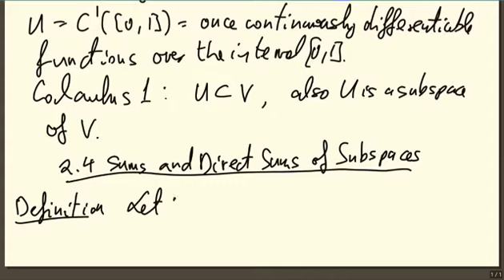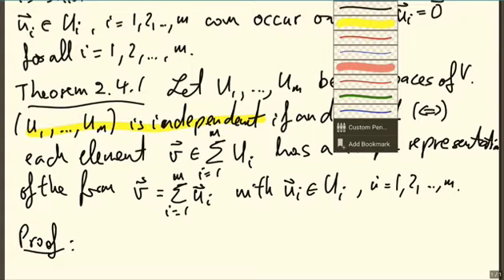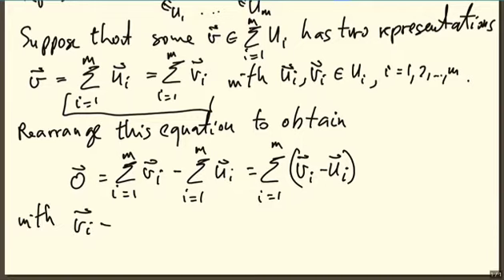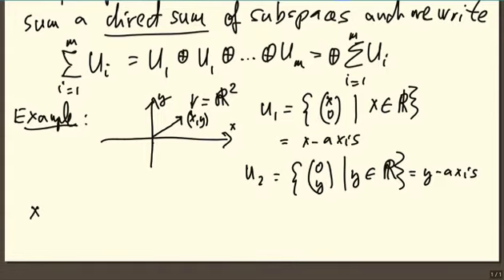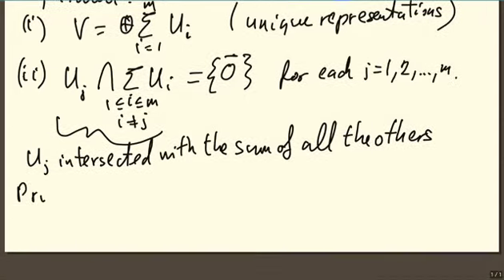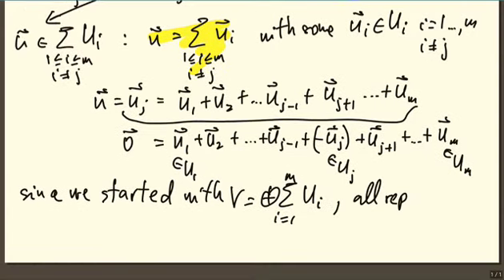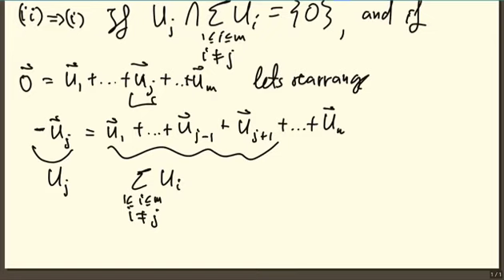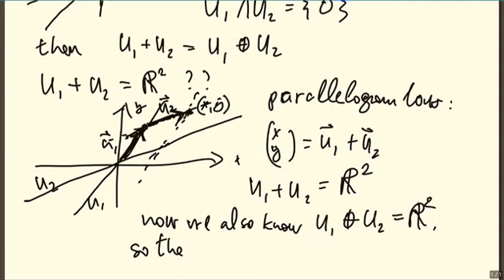2 4 Sums and Direct Sums of Subspaces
Sums and Direct Sums of Subspaces